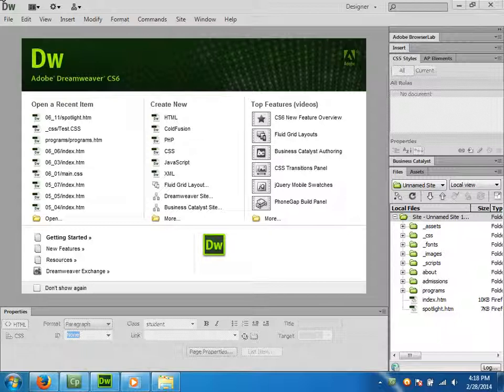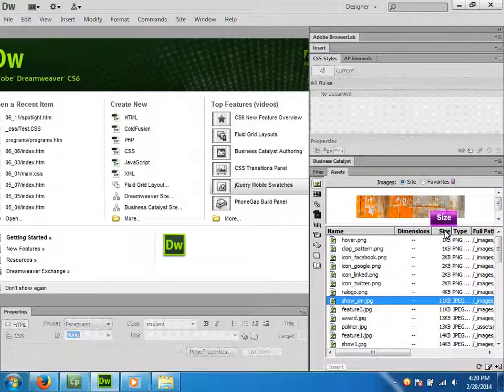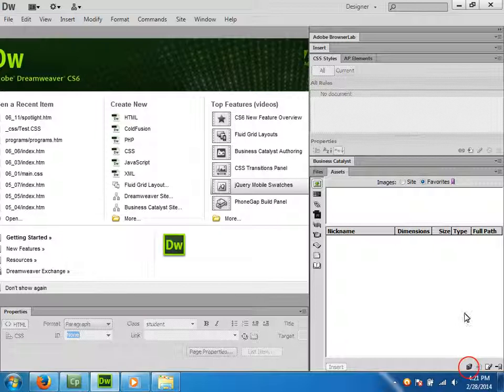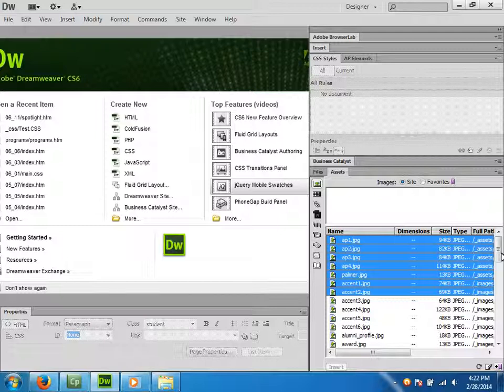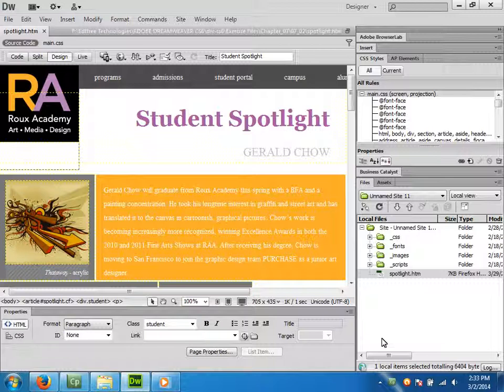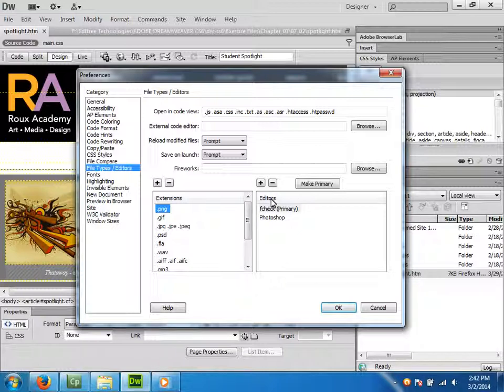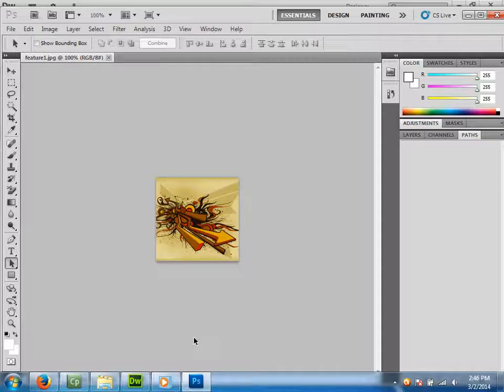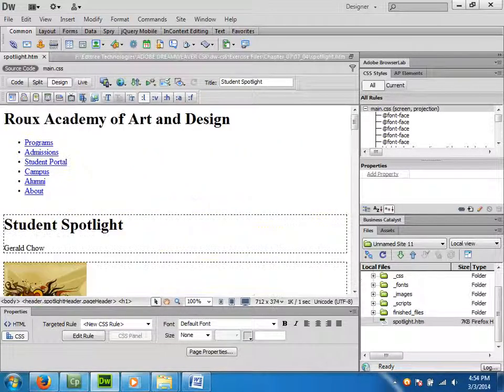learn Dreamweaver by edutree[HD]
This is a demo of DREAMWEAVER CS6  --
 we have many tutors like this-
(in English,Hindi or Tamil)
Photoshop, Autocad , Coral Draw ,MSoffice,Tally
 Illustrator, After effect, Flash,
Maya, Indesign ,Access  and many ,many ...more..
buy ON-LINE  at this site
              or
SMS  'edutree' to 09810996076